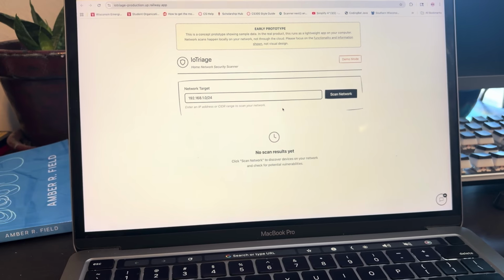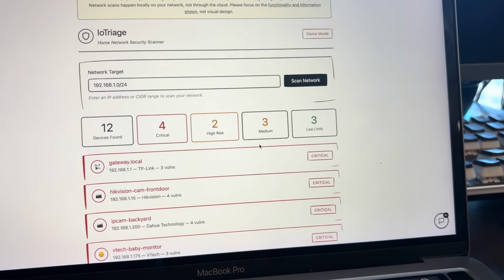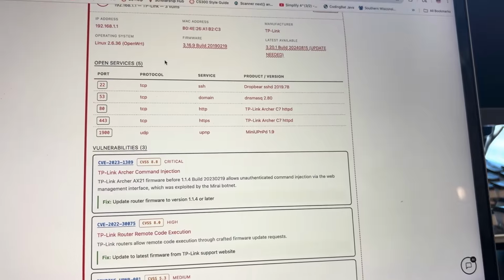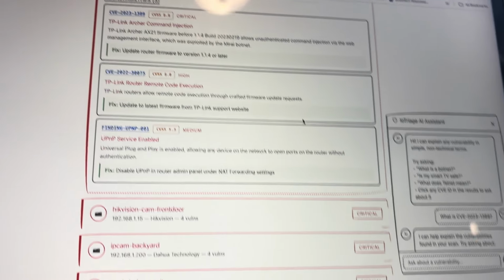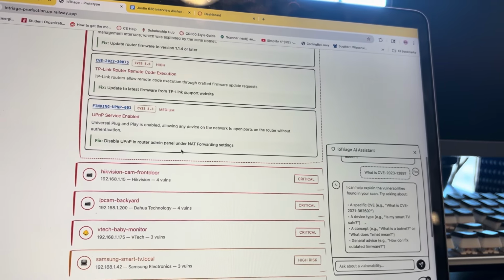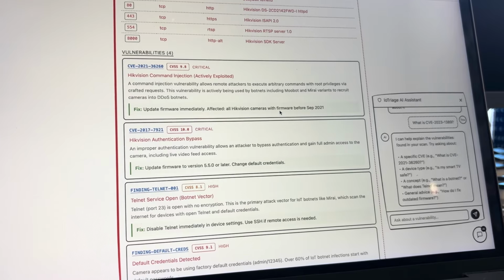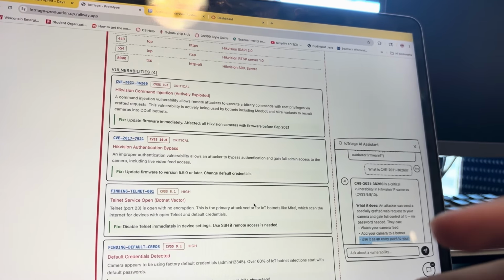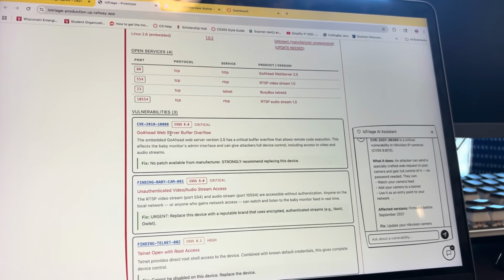IoTriage Customer Interview Akshat 3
Google Capstone